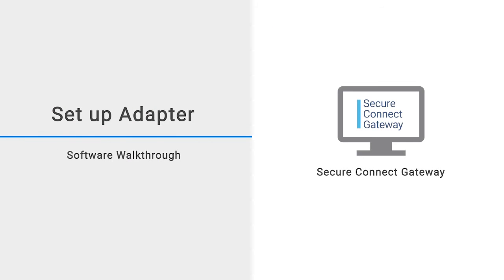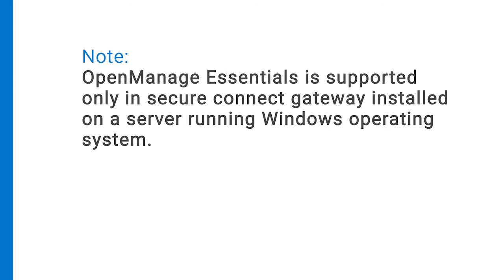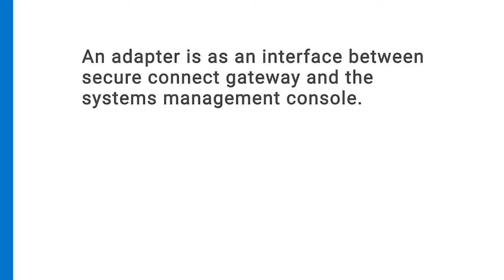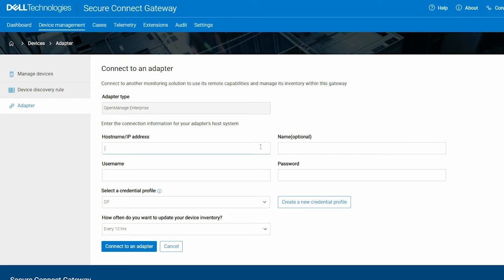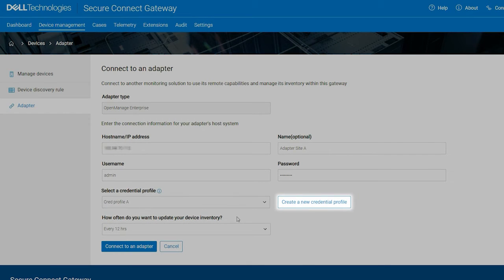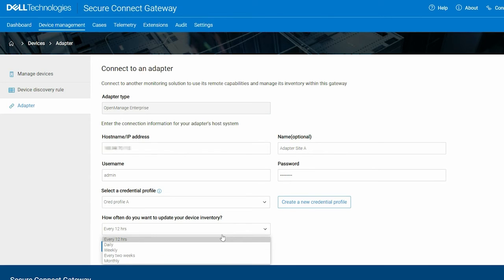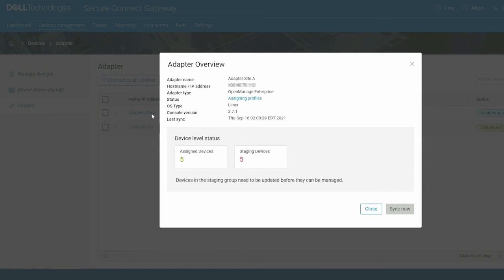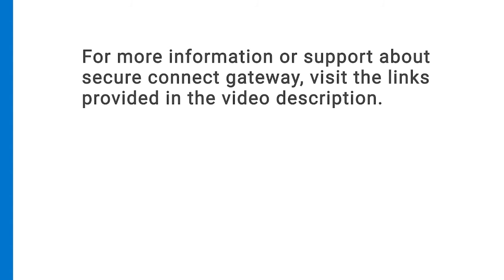Set up adapter to inventory devices managed by systems management console to Secure Connect Gateway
This video demonstrates how to set up an adapter in secure connect gateway to retrieve the devices managed by system management consoles such as OpenManage Enterprise and OpenManage Essentials.

Secure connect gateway enables you to inventory the devices managed by systems management consoles by setting up an adapter. After inventorying the devices, you can manage their alerts, collection, and cases from secure connect gateway.

NOTE: If the OpenManage Enterprise Services plug-in is enabled in OpenManage Enterprise, the devices are not retrieved in secure connect gateway. Inventorying devices managed by OpenManage Essentials is supported only in secure connect gateway application edition installed on a server running Windows operating system.